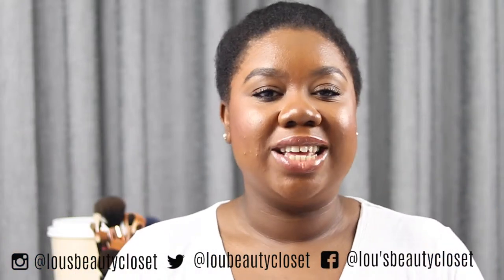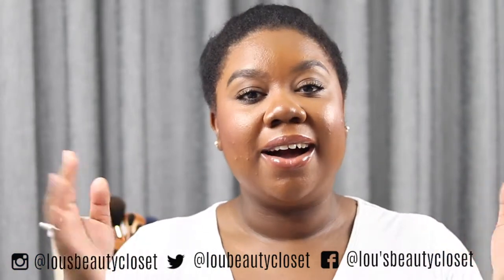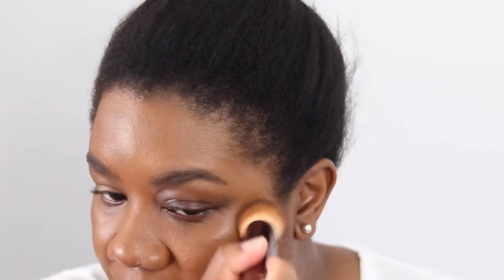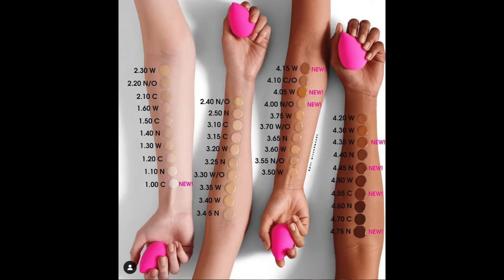NEW Beauty Blender Bounce Foundation | FIRST IMPRESSIONS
I'm trying out the NEW Beautyblender Bounce Foundation for the first time. Is it a yay or nay? I also weigh in on that shade range.

Lou x